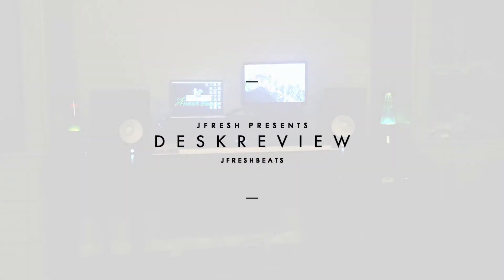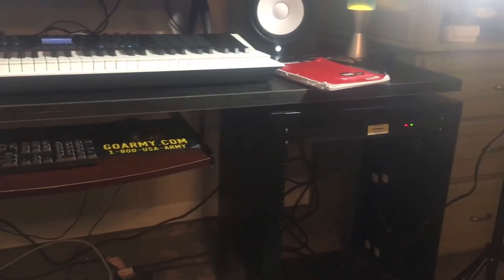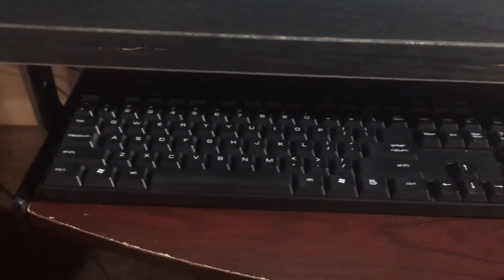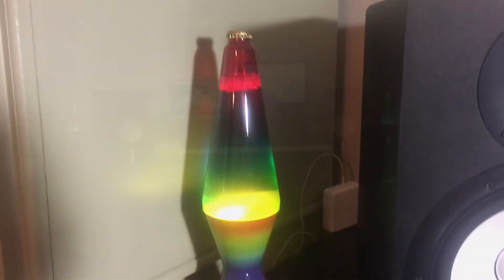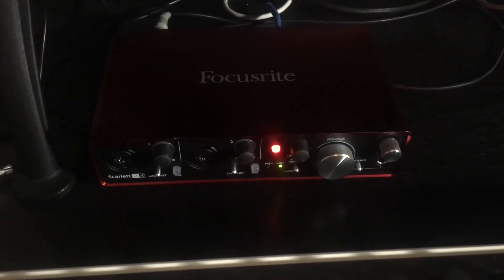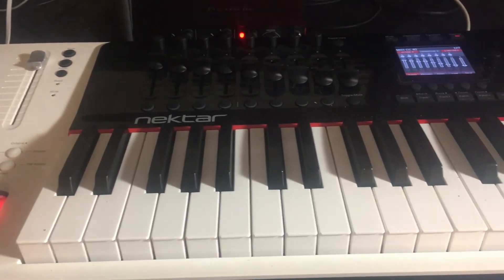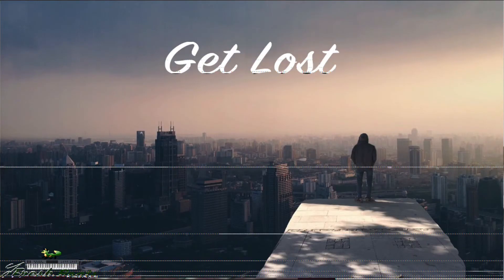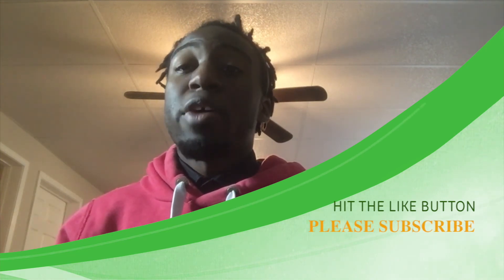Dissect the Beat: Desk Review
Hey What’s up Guy’s Im Jfresh E of Jfreshbeatsdotcom. Heres the second episode of Dissect the beat this is the desk review!!!